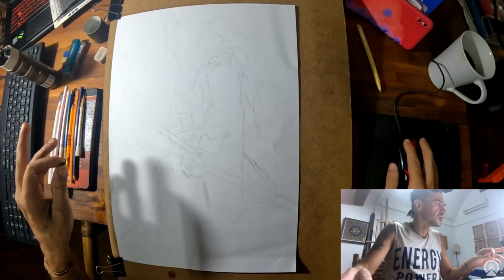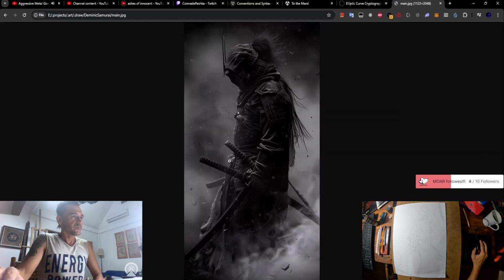Demonic Samurai charcoal drawing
Next atempt to use charcoal for drawing, some tips and explanations
Few times stream from iPhone got some network lags, perhaps due to online music from YouTube -- I am sorry about that, -- seems I need faster Internet uplink